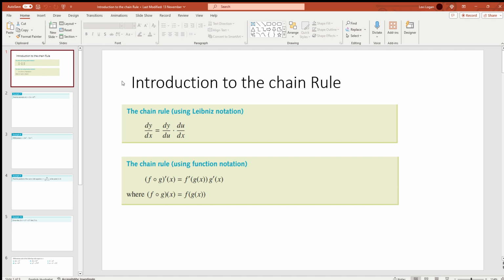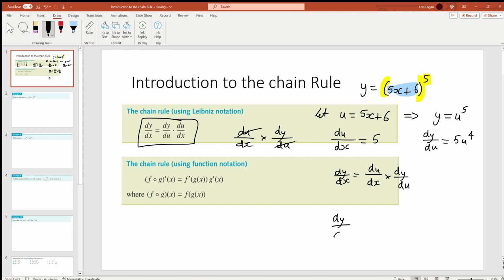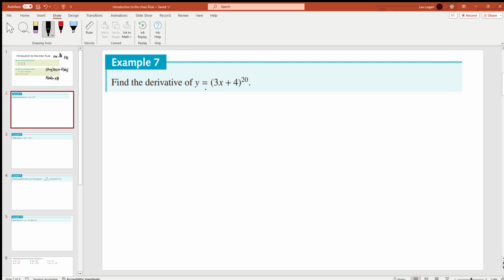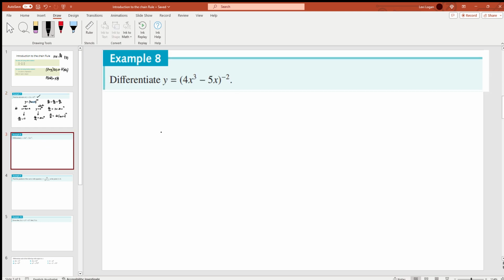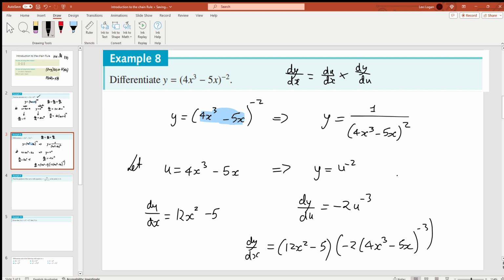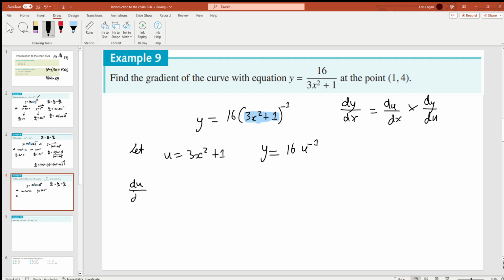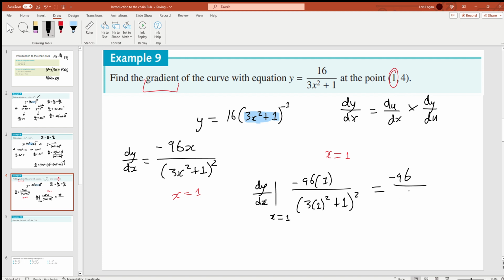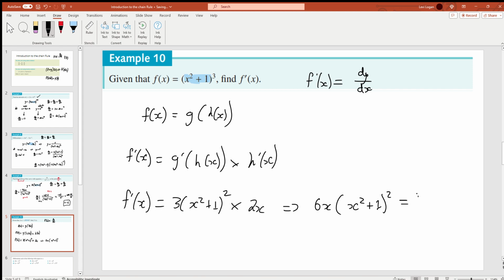QCAA Math's Methods: Introduction to the Chain Rule (Part 1)